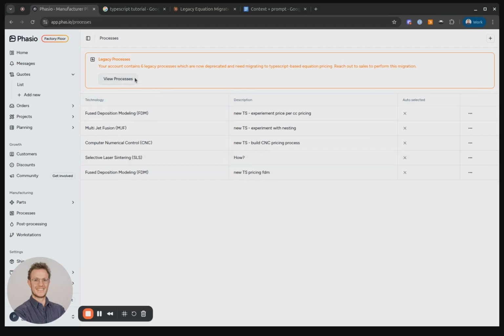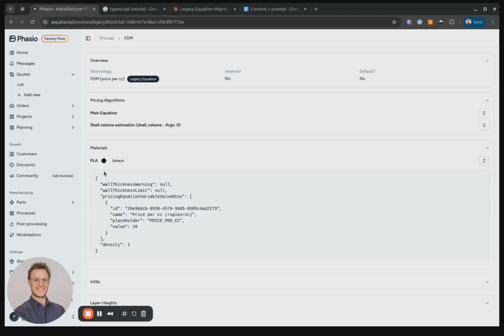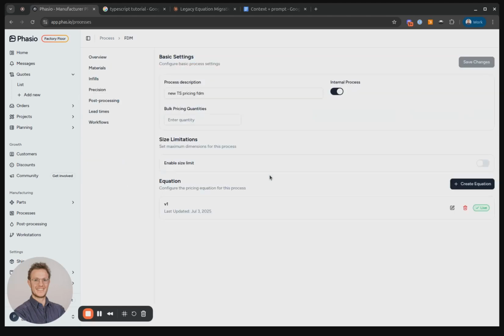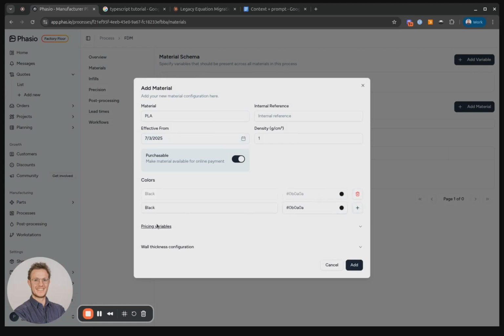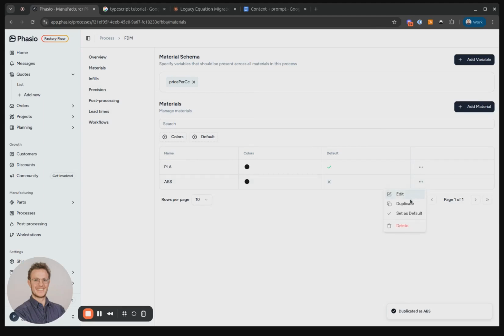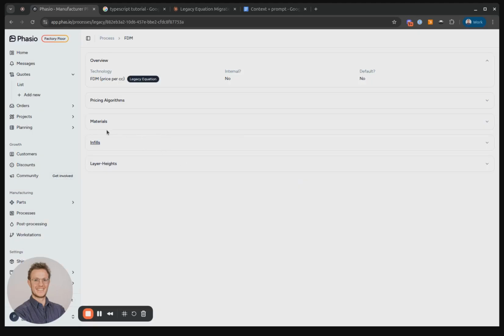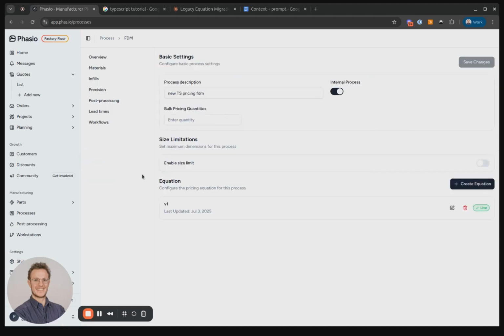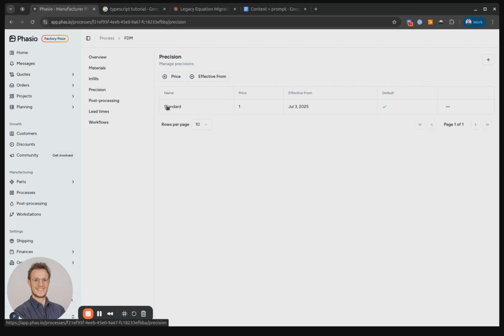3. Transfer your materials and settings from LEGACY equations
3. Transfer your materials and settings from LEGACY equations
Learn how to move all your materials, colors, and settings from legacy equations to your new TypeScript equations. This video shows the exact process for transferring PLA materials, infill levels, and precision settings.
What you'll learn:

Copy material properties (price per CC, colors, density)
Transfer materials, their hex color codes and material variables
Move infill precision and layer height settings
Use duplicate feature for multiple similar materials

Pro tip:
Open two windows side-by-side (legacy and TypeScript) for efficient transfer of multiple materials and settings.
📋 Chapters:
0:00 - Material transfer setup
0:49 - Copy PLA material and colors
1:39 - Duplicate materials efficiently
2:08 - Transfer infill and precision settings
Next up: Test your new TypeScript equation against the legacy version.